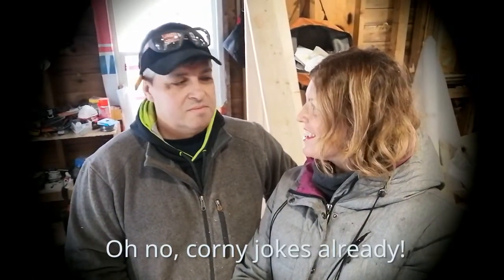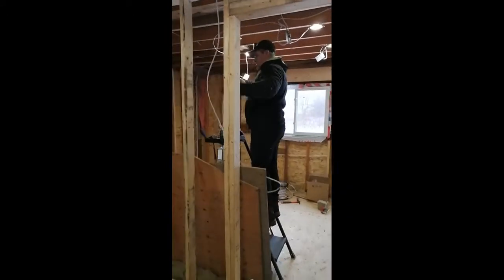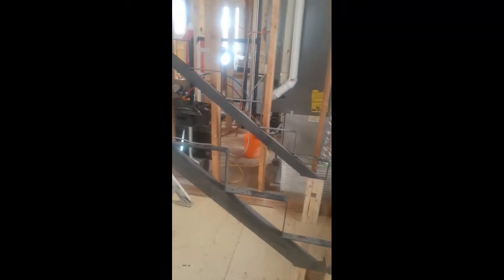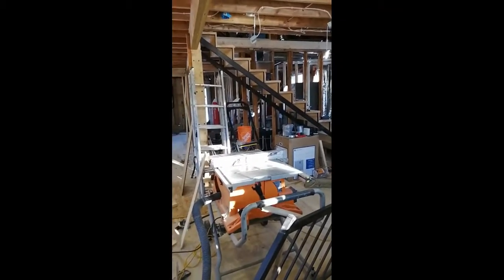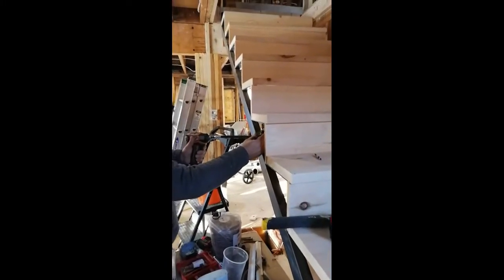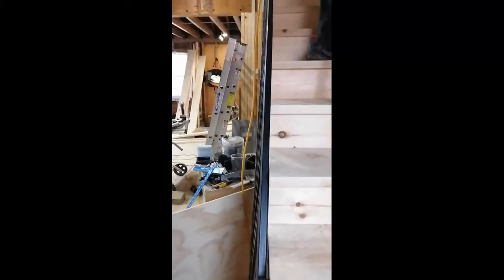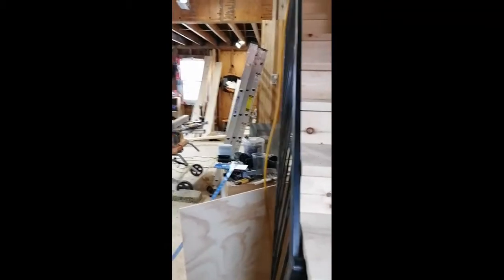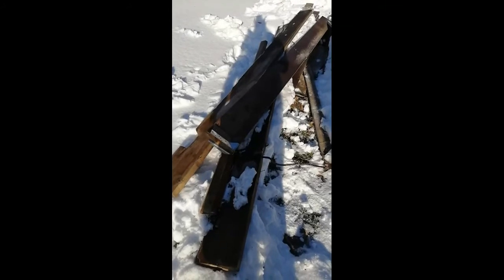Episode 46 of the Chic Shanty: Stairway to heaven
In this episode watch as the stairs are put in and more framing completed.